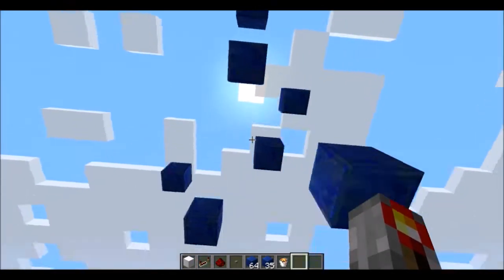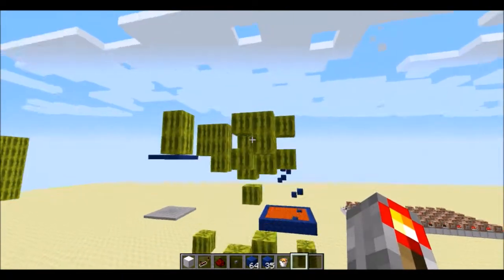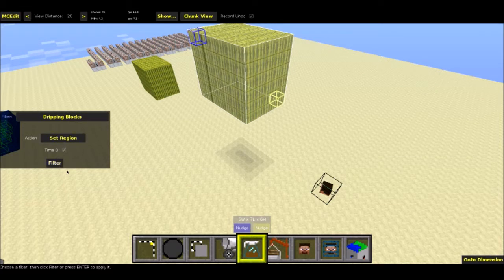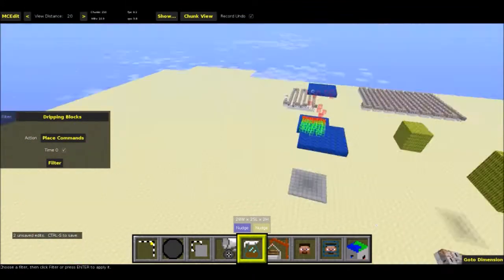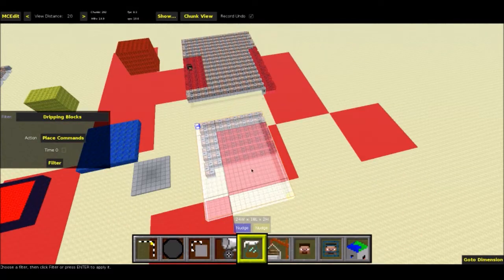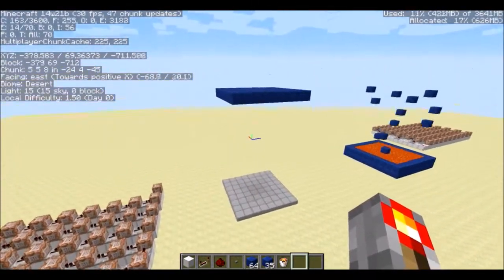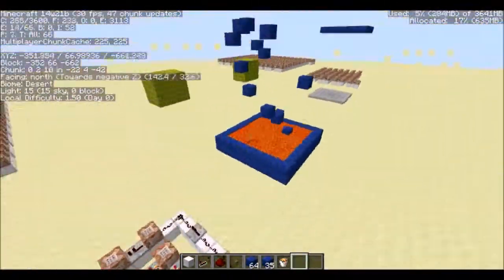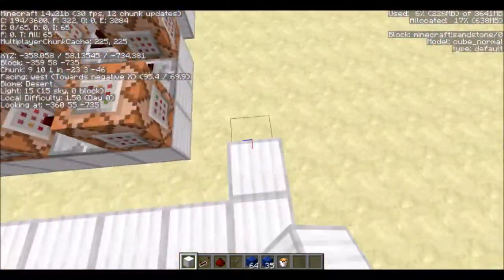MCEdit Filter - Dripping Blocks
This filter takes an area of blocks and creates commandblocks that turn those blocks into falling sand in a random order, the result: lapis rain and a melting melon.